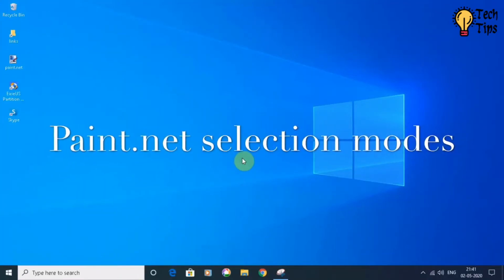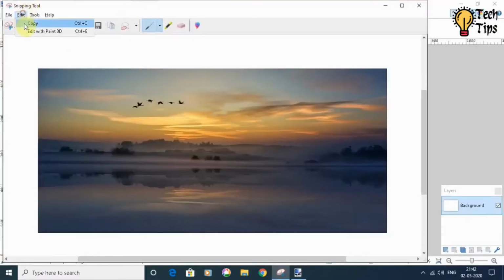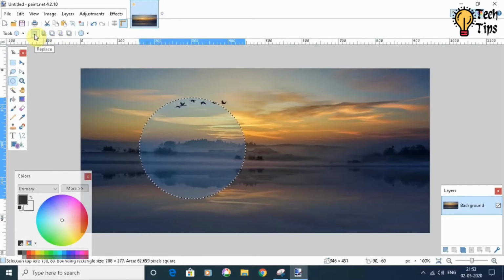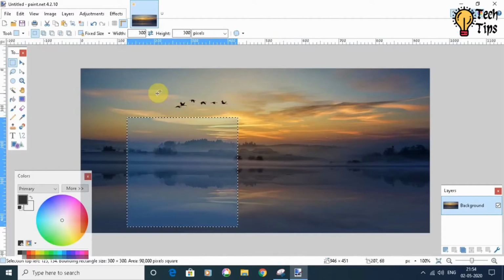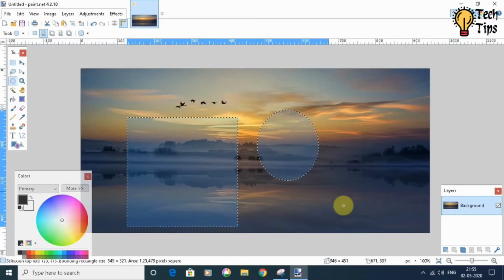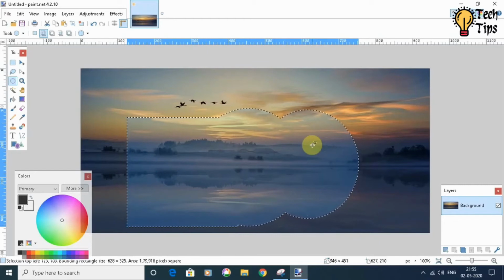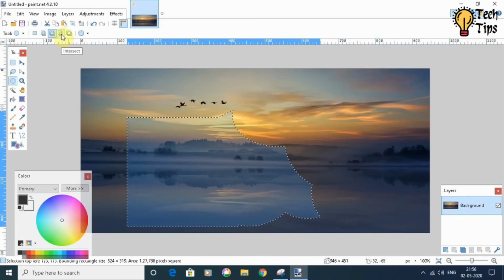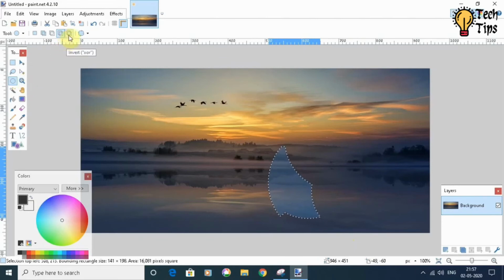paint.net tutorial - selection modes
In this video, I will be looking into various selection modes like replace , add , substract , intersect and invert. This will be useful for more dvanced image editing in later tutorials.